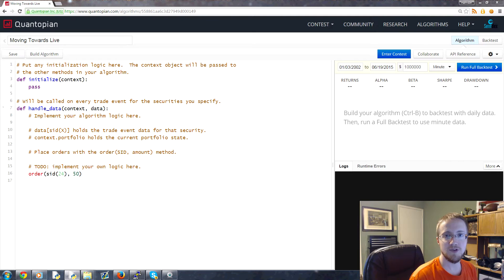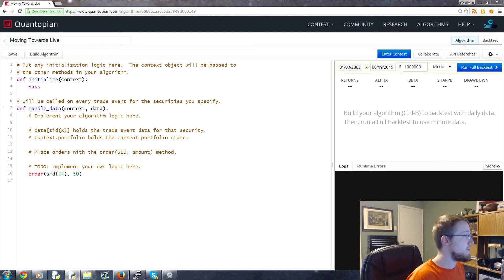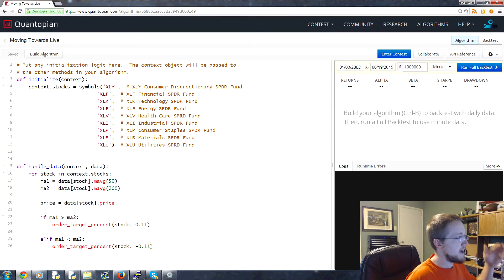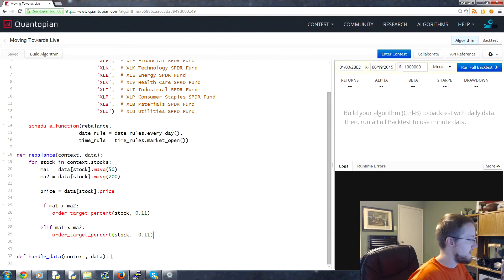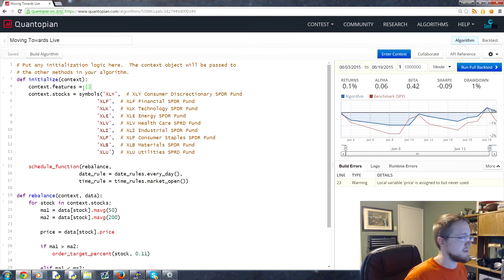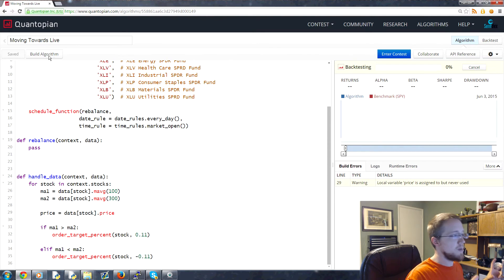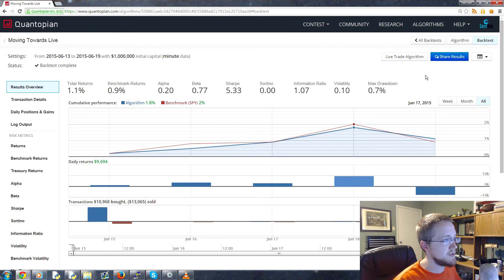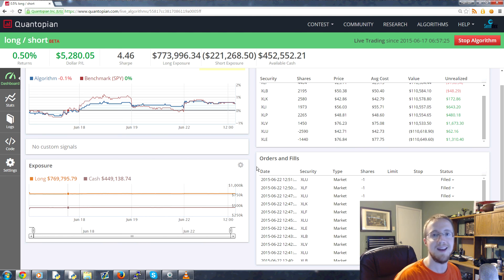[See Description] Paper Trading a Strategy on Quantopian - Python for Finance 12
In this tutorial, we return to an older, more basic, strategy from part 8 of this series in order to talk about live-trading strategies. In our case, we're paper-trading a strategy.

Before we can paper trade a strategy, we must first run a back test against minute-data.

As we do this, we have to learn a few things about Quantopian's systems, and implications about strategies, minute data, and paper trading.

Paper trading is where we take a strategy, and "forward test" it against actual market events. We "trade" with fake money, but the market events are unique and real. Paper trading still doesn't succumb to trade delays and slippage, but will still help you root out things like overfitting to historical data.